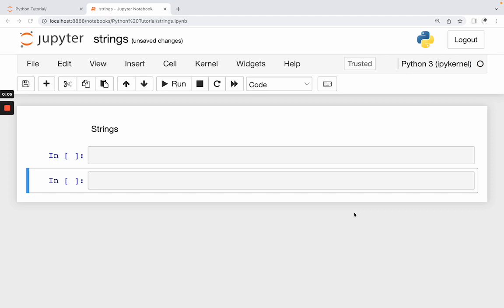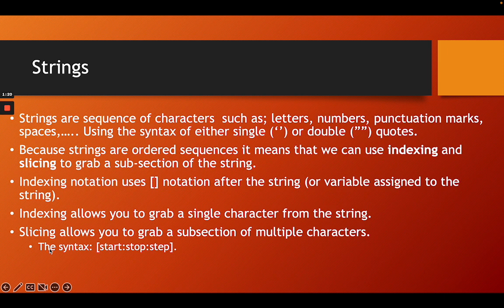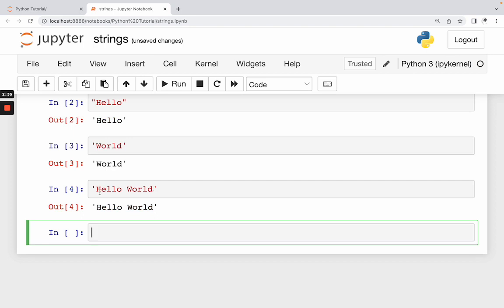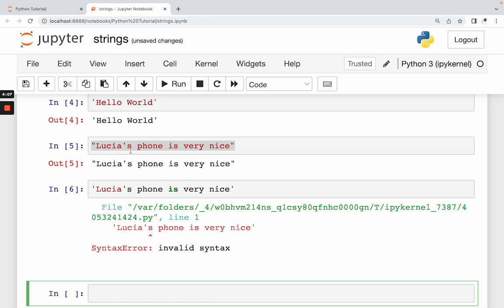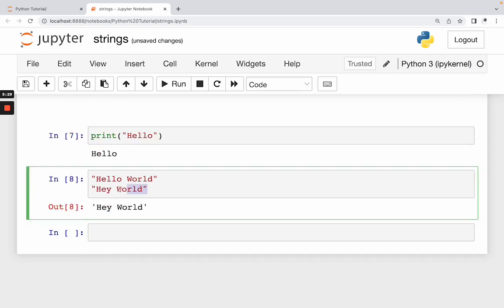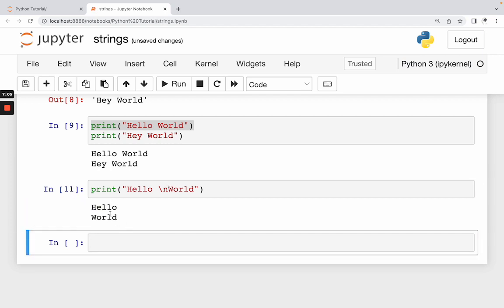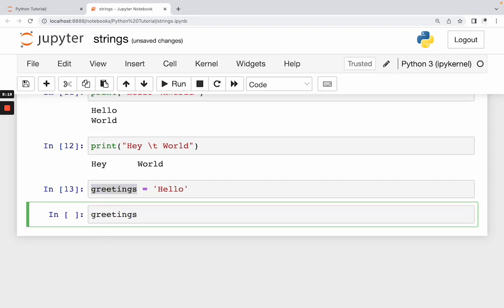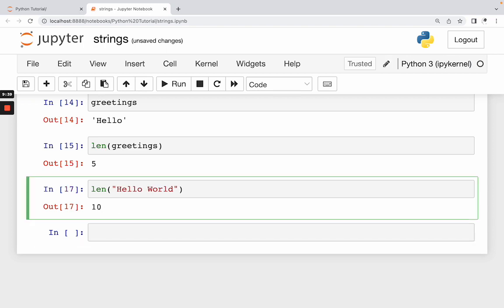Python Tutorial for Beginners -06- Strings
In this video we went over strings and also used the len() to get the length of the string.